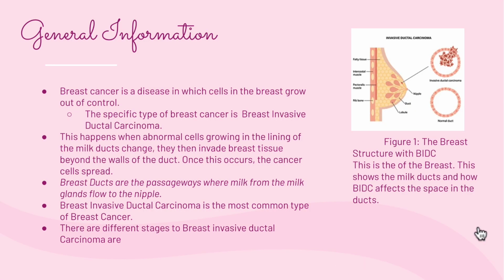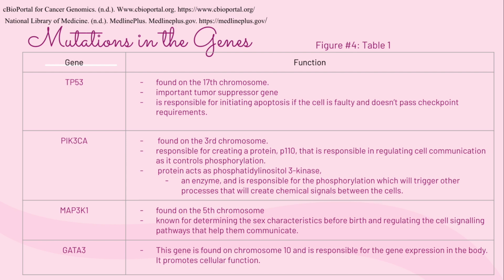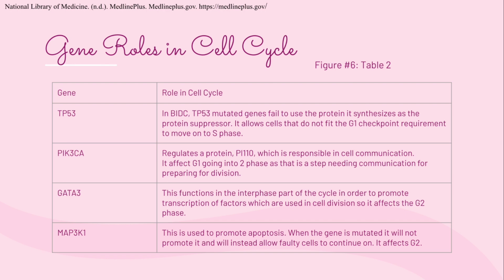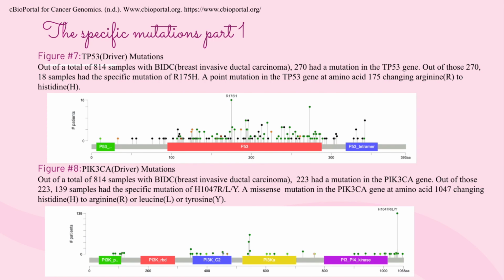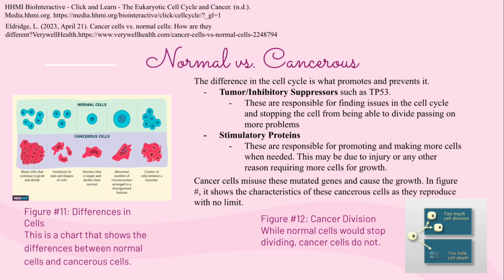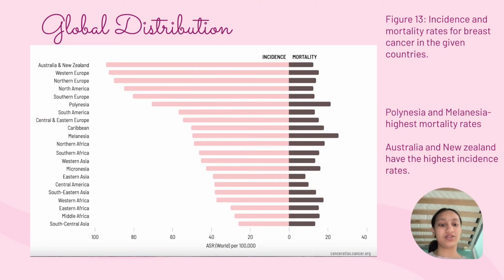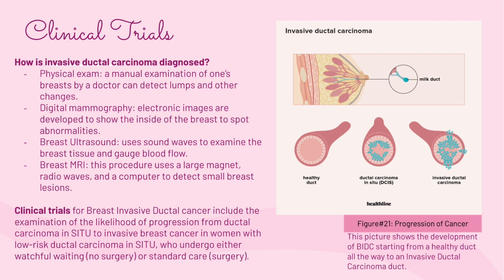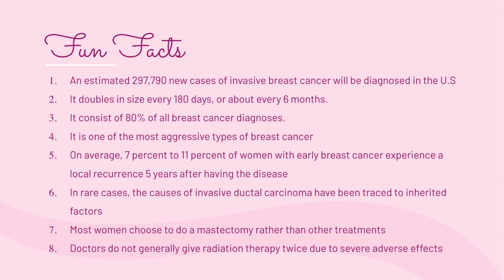Cancer Project Pt 1 - Cilluffo Pd.1 - Dhriti, Tanvi, Riya, Harshita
Breast Cancer - Breast Invasive Ductal Carcinoma